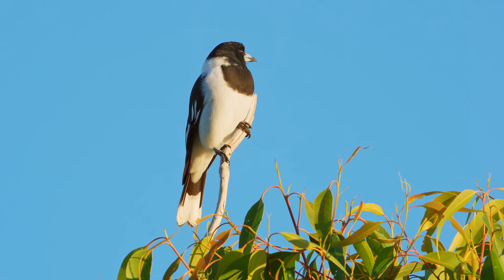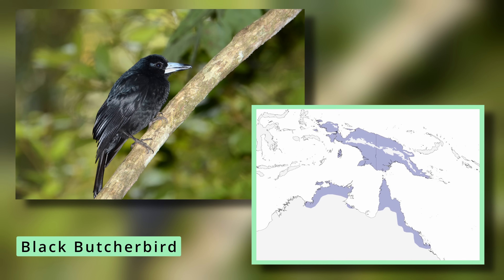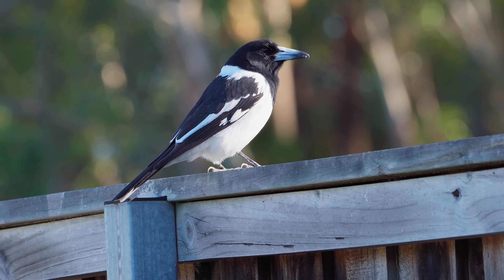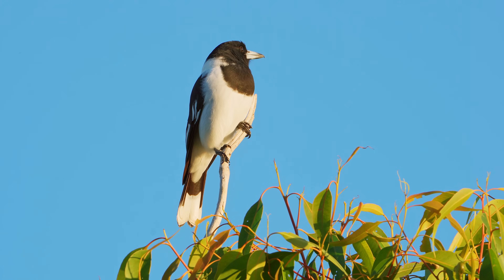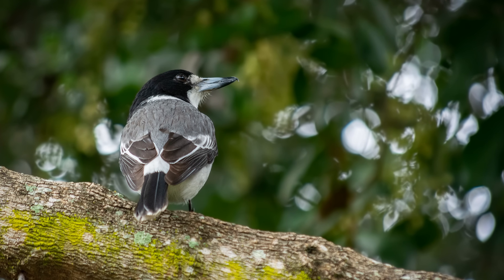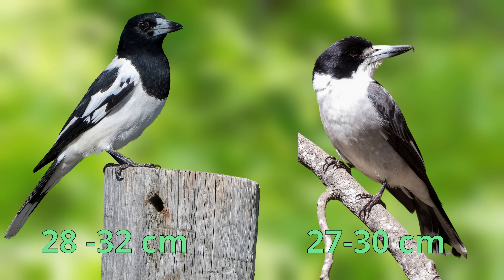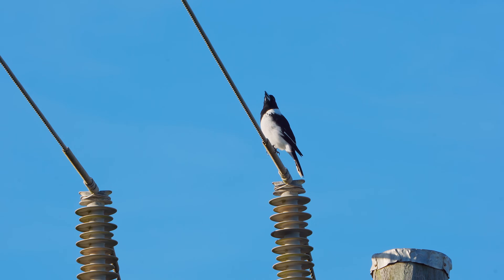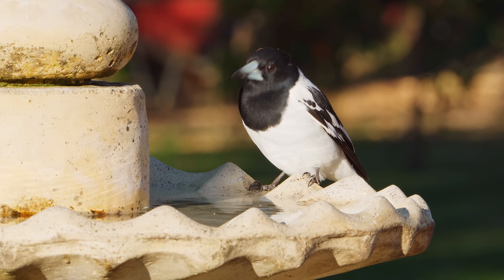Butcherbirds In Australia - The Executioners Of The Bird World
Butcherbirds In Australia - The Executioners Of The Bird World introduces you to the 5 species of butcherbird that live in Australia. I concentrate on the two most common: the pied butcherbird and the grey butcherbird.

All of my bird videos are filmed using the following gear:

▶ Sony a6400 mirrorless camera

▶ Sony 200-600 mm f5.6-6.3 G OSS lens

▶ Manfrotto MVH502AH Fluid Video Head

▶ Zoom H6 recorder

▶ Jobi GorillaPod 1K tripod

▶ Movo SMM5-B Microphone Shock Mount

▶ Deity Pocket Wireless Microphone Kit

▶ Nikon Prostaff 3S 8x42 Binoculars

The 5 types of butcherbirds that live in Australia are: black-backed, grey, silver-backed, black, and pied.

Butcherbirds get their name from the way they hang their captured prey from spikes while they dismember it.

They will use twigs, barbed wire, or crevices in between branches to hang a carcass just like a butcher would hang meat from a hook.

They are very similar in appearance to the Australian magpie and are in fact from the same family. They have a more thickset appearance than a magpie. Magpies are more slender-looking and also have black bellies, whereas most butcherbirds, apart from the black butcherbird, have white bellies.

Pied butcherbirds are identifiable by their black hood. I liken it to an executioner's hood as it extends from the back of their necks, all across their heads and down to their chests.

Grey butcherbirds on the other hand have white throats and dark grey feathers on their backs.

Pied butcherbirds are 28 to 32 centimetres in length. Grey butcherbirds are 27 to 30 centimetres in length. Both species are smaller than the Australian magpie which is between 37 and 43 centimetres in length.

The grey butcherbird cutout used in the measurement section of the video was taken by Ken Griffiths (sourced from Canva).

The silver-backed butcherbird image was sourced from Wikimedia Commons.

The black butcherbird image is from BirdImages (sourced from Canva).

The pied butcherbird, Australian magpie, and grey butcherbird images were taken by me.